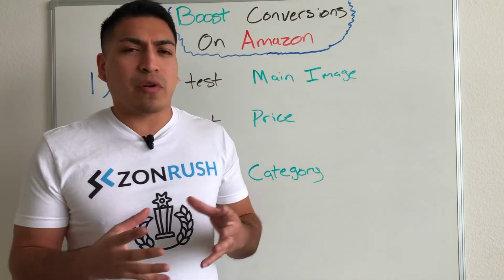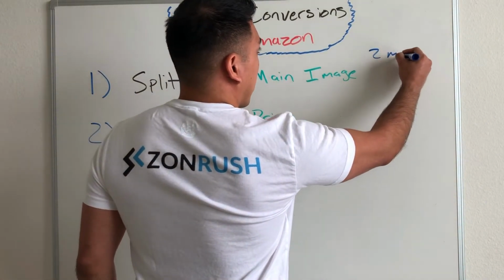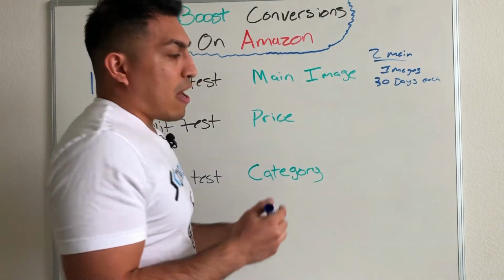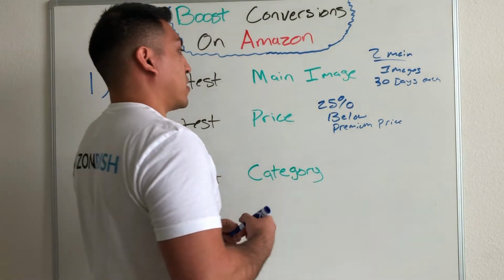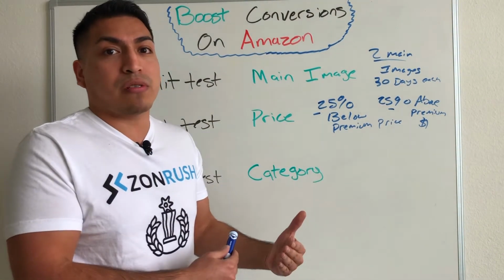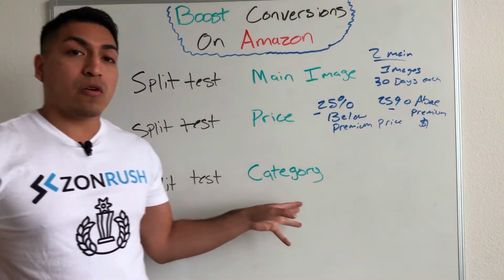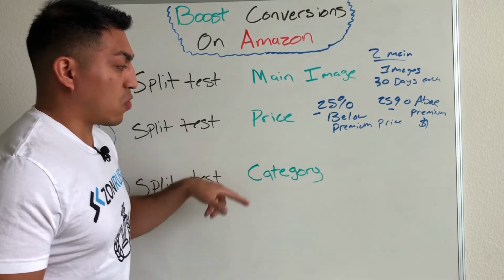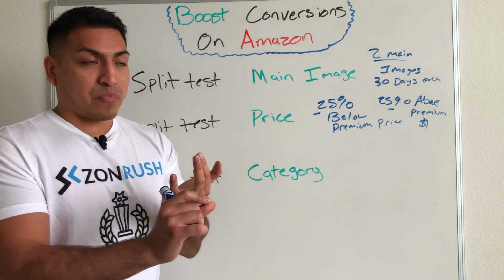How To Make More Sales On Amazon FBA - Step by Step Training